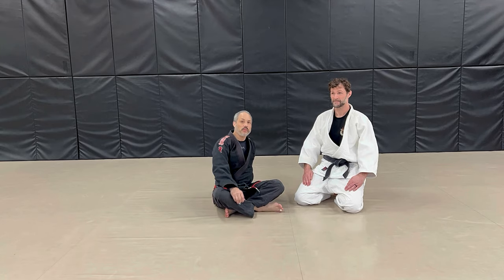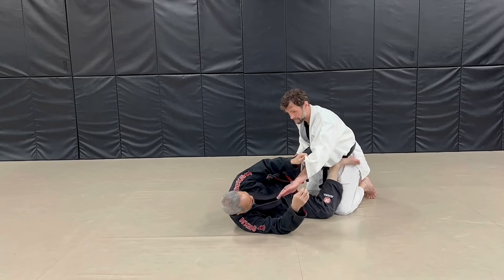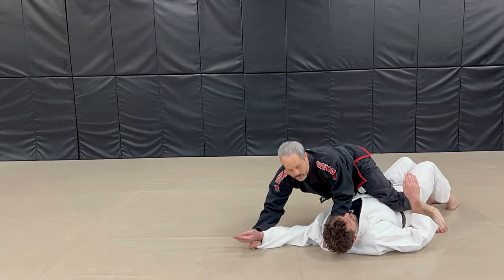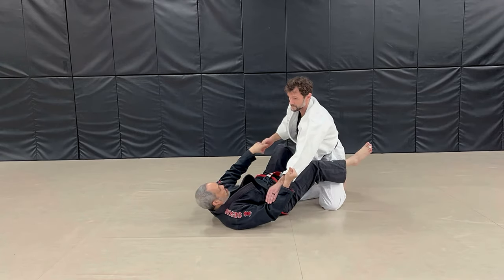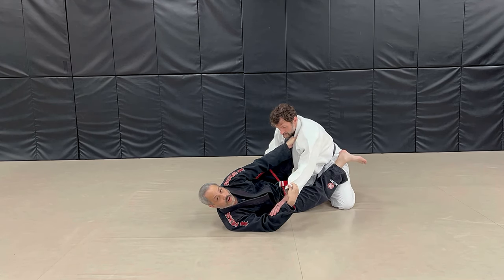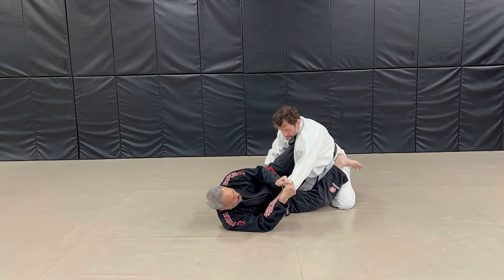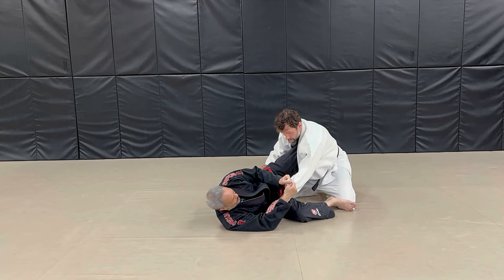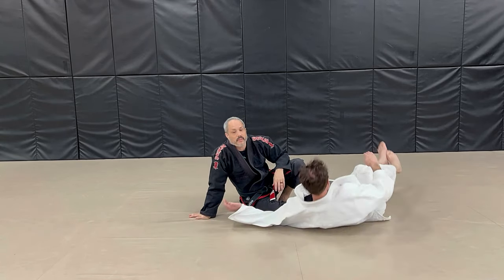How to Scissor Sweep Bigger Stronger Opponents in BJJ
The Power or Two-on-One scissors sweep is something I have been using for two decades against bigger stronger opponents. I got the idea from a De La Riva sweep on a standing opponent. You get a two on one grip on the sleeve and kick out the leg on the same side. I decided to try it with the scissors sweep and it instantly worked very well. Sometimes I call this the blast scissors sweep.